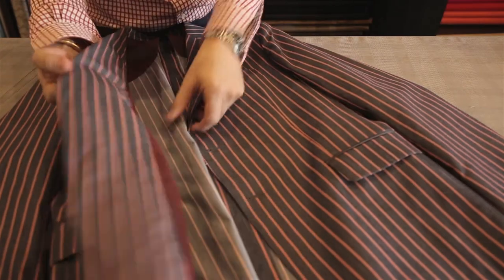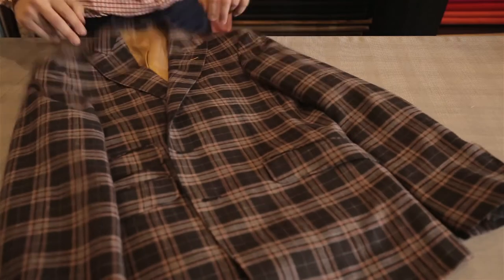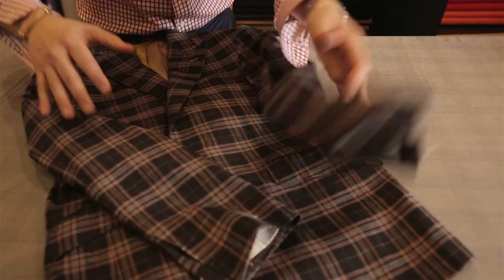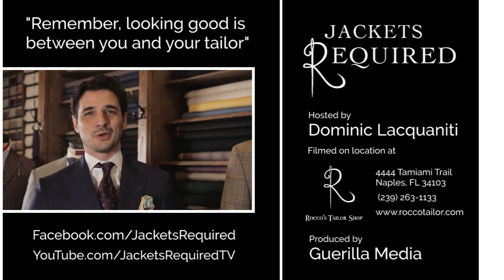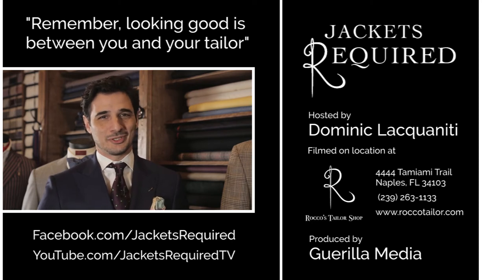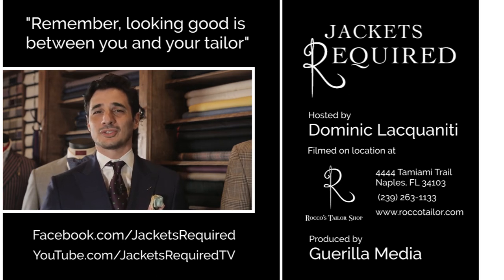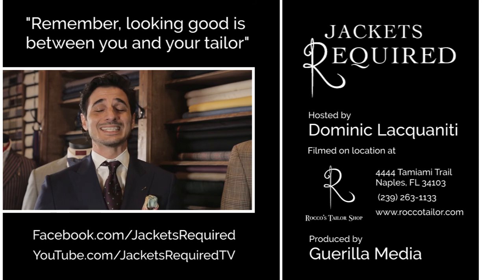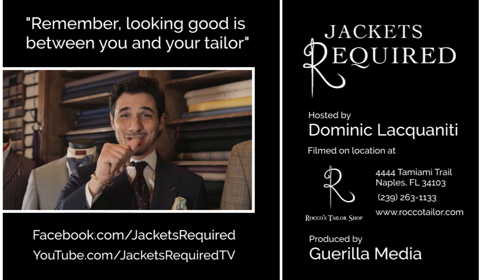Jackets Required TV Presents: Episode 16 - Suit Fabrics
Welcome to Jacket’s Required, I’m Dominic Lacquaniti, Designer & Tailor. Buying a suit CAN be a complicated process, but it doesn’t HAVE to be. A new suit should be an empowering experience of sophistication and style that begins with selecting a well-crafted fabric.
There are certain elements to consider when choosing a suit fabric.
The two most important elements are softness and breathability. It’s hard to be at your best if you feel trapped in a hot and scratchy suit that you chose and paid a pretty penny for.
Get to know your fabrics or find someone you trust who does, like your tailor.
Here is a quick guide for fabric types…
The most popular is Wool. Wool is natural, breaths well and is well known for its versatility. There are many types of wool from tweed to worsted.
Worsted Wool: is softer than regular wool. It goes through a combing process making it more durable, softer and able to be woven in many different ways.
Cotton is the 2nd most popular fabric. Cotton suits breathe and move well but they wrinkle easily which can make it look sloppy.
Linen suits are lightweight and great for warmer climates. They have an easy look but must be maintained to keep their quality.
Choose wool for a more luxurious look, cotton for regular wear and outdoor events and linen in the summer and semi-formal events and you’ll look and FEEL your best.
Ciao